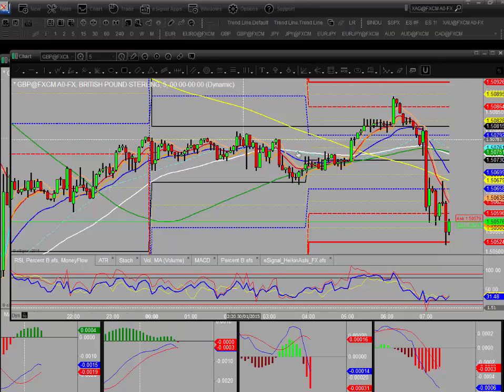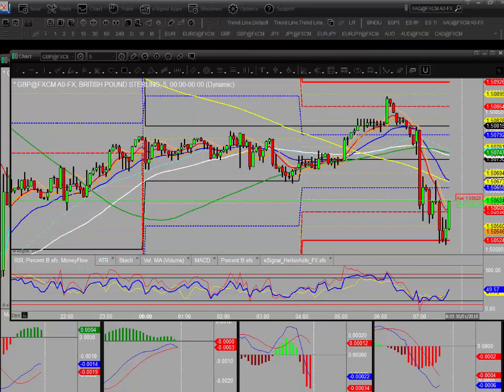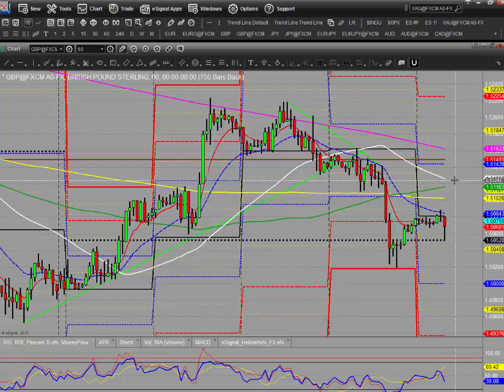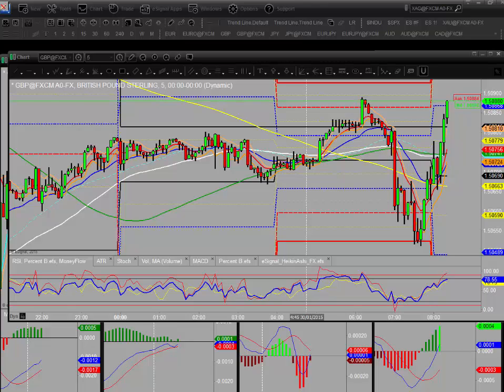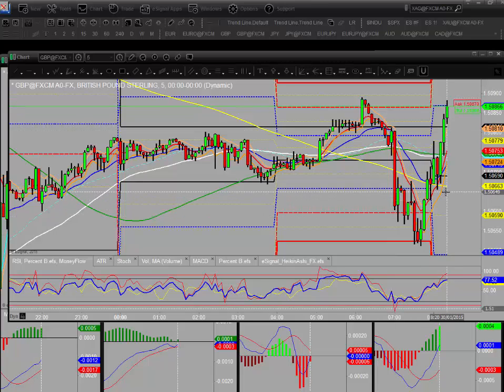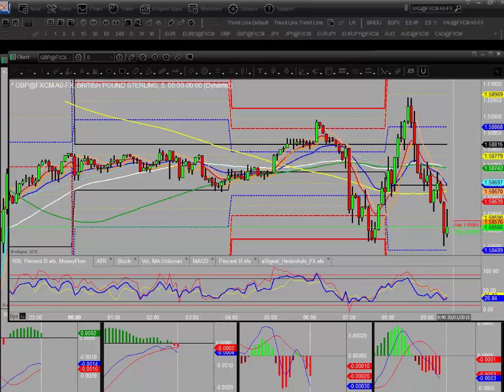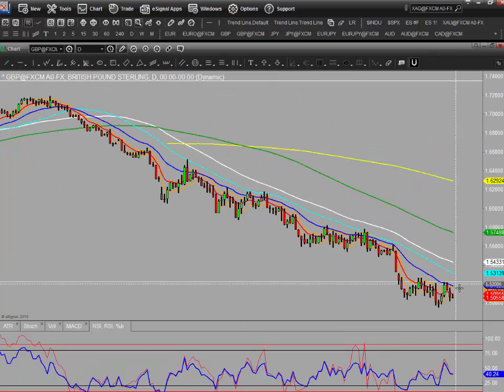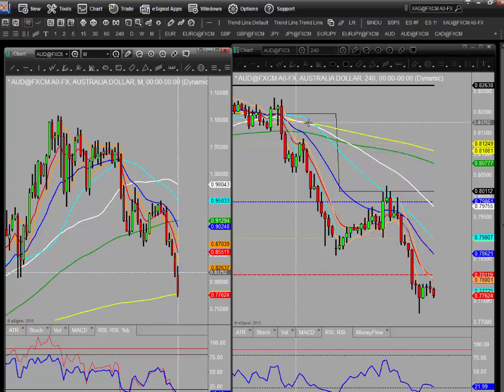Friday's Live Trading - A good start to the day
This video contains kym calling a trade to our trading room.